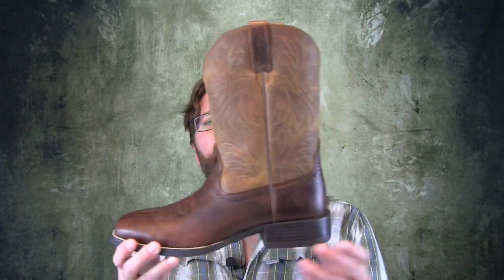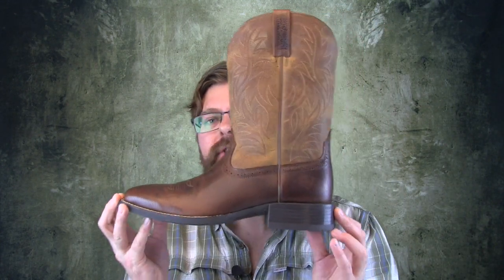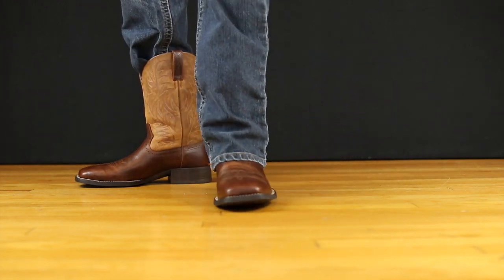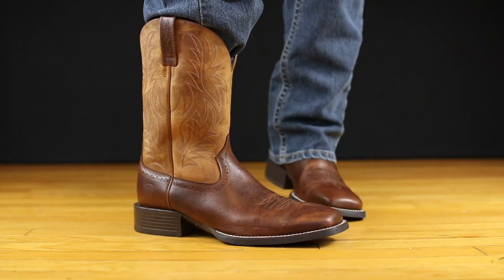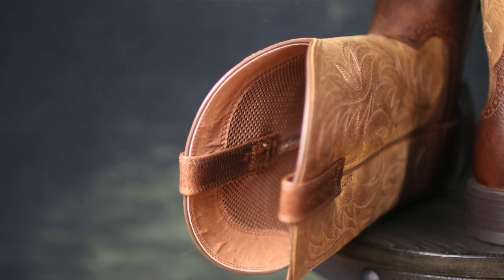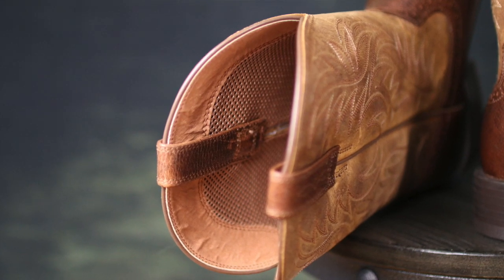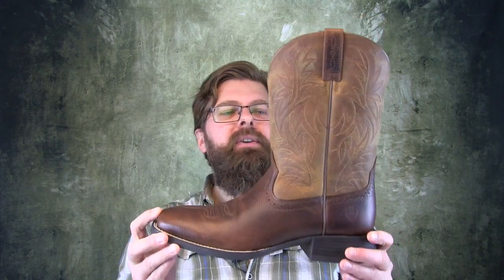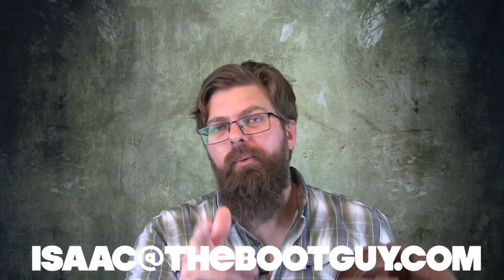ARIAT SPORT WESTERN WST [ The Boot Guy Reviews ]